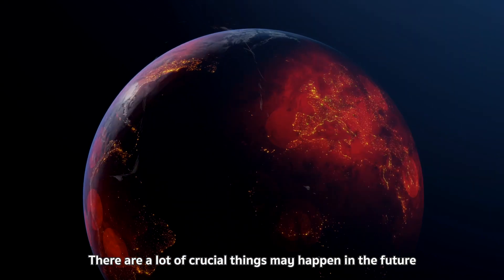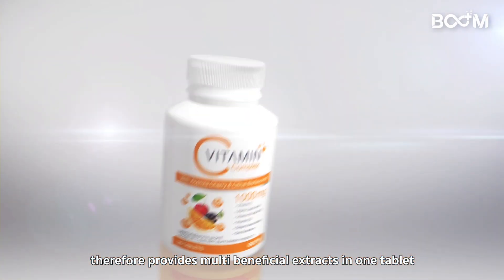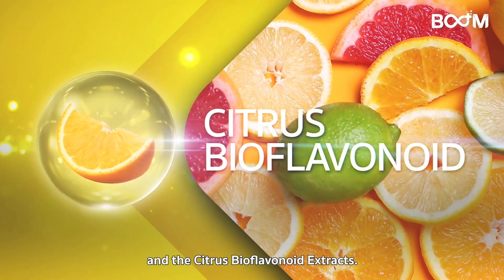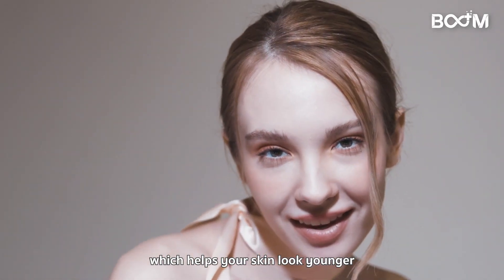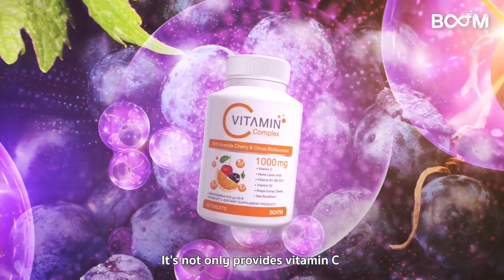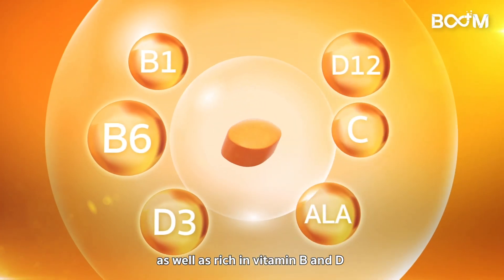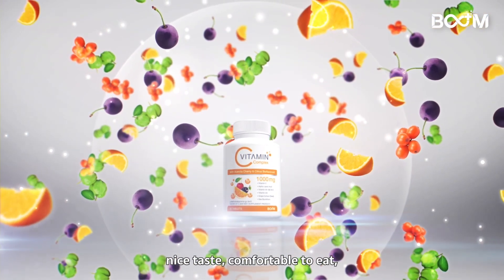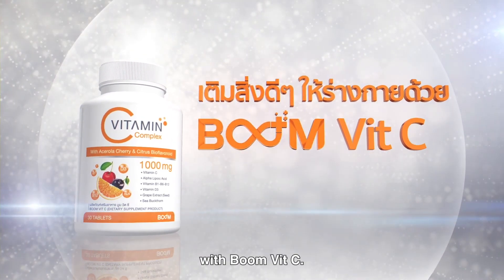Boom VitC Ver ENGLISH Sub ENGLISH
The iCon Laos Official feature present our dietary supplement products brand Boom , Room and Zip

Boom Collagen Plus

Room Fiberry

Room Coffee

Zip Lock & Zip Whey Protein Plus

Boom Gluta Shots

Boom VitC

Boom D-NAX

Boom Cocoa Plus

Boom IZ

Boom Nutrition Toothpaste

Online Apply Form for new agent (For foreigners, Click link below)

Good new!! The iCon Group

"Recruiting New Agents around the world"

YOUR SUCCESS IS OUR MISSION

The Icon Group Co., Ltd. is a company that operates business by selling dietary supplement food products online. and also opened a school to teach business via the Internet which consists of “iCon House” Business Training Center and Online Business School.

The iCon Group Company Limited.

"Number one online brands"

The Icon Group Co., Ltd. operates our business through internet retailing.

- Selling dietary supplements for healthy & beauty, anti-aging and weight loss.

- Certified by Thailand Office of the consumer protection board.

- Selling products through the icon team system Certified by the FDA.

- It's the best time for you to join with us for global business to support exponential growth.

- The company has expanded an business training center & online business school.

- We're develop an online teaching system for our customers to succeed together.

"The iCon Group" always welcome to everyone!!

One Team

One Family

One The iCon

"The iCon Laos Official is ready for you"

"ดิไอคอน พร้อมสรรพสำหรับคุณ"

รับชมพรีวิวโปรเจค คลิ๊ก

สนใจสมัครตัวแทนจำหน่าย คลิ๊ก